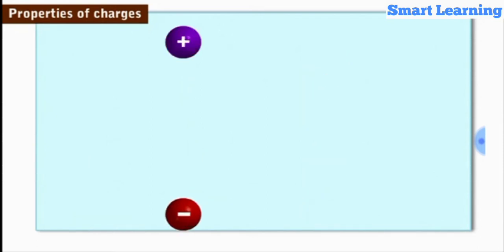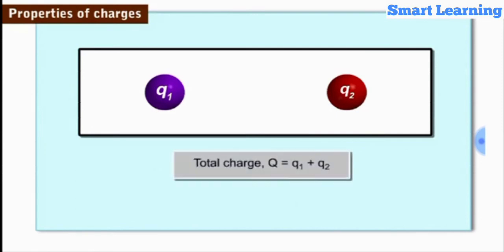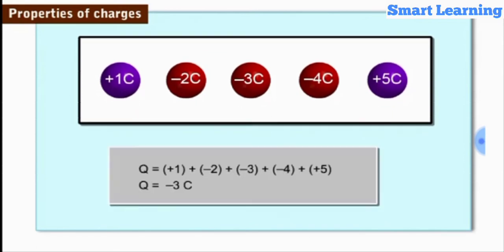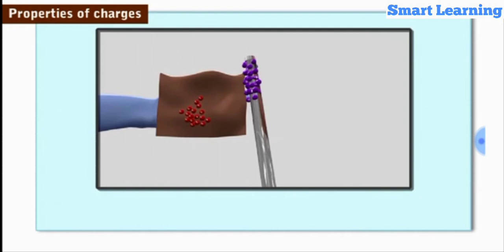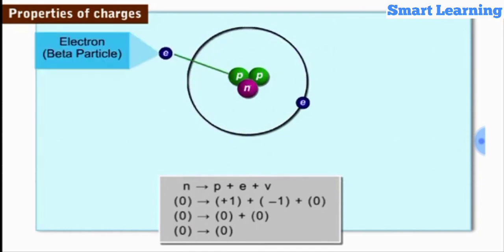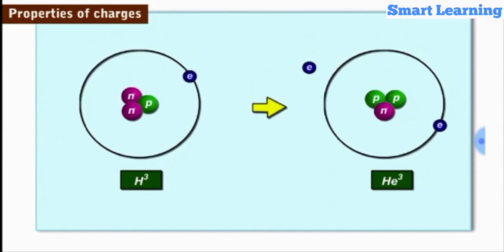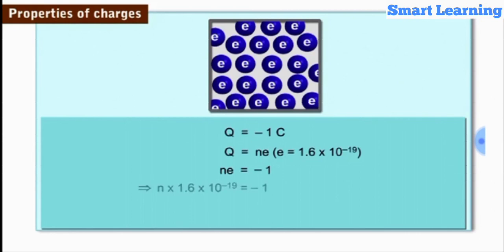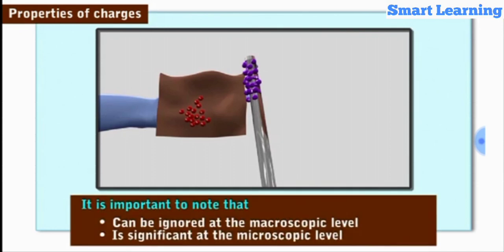Electric Charges and Fields, Part 2, Properties of charge, Class 12 Physics Chapter 1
Electric Charges, Conservation of charge, Coulomb's law, force between two
point charges, forces between multiple charges, superposition principle,
Electric field, electric field due to a point charge, electric field lines, electric
dipole, electric field due to a dipole, torque on a dipole in uniform electric fleld.
Electric flux, statement of Gauss's theorem ,its applications, to find field
due to infinitely long straight wire, uniformly charged infinite plane sheet and
uniformly charged thin spherical shell (field inside and outside).